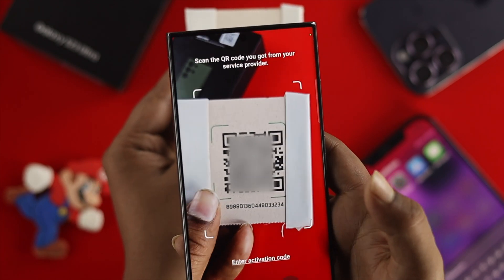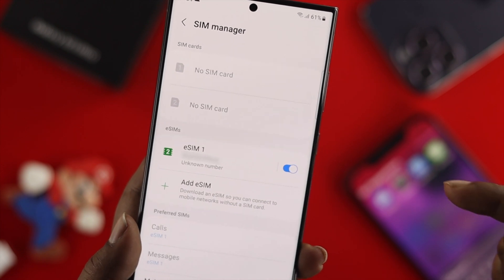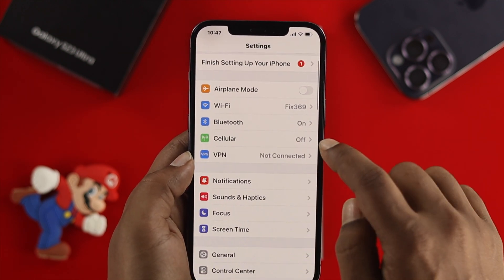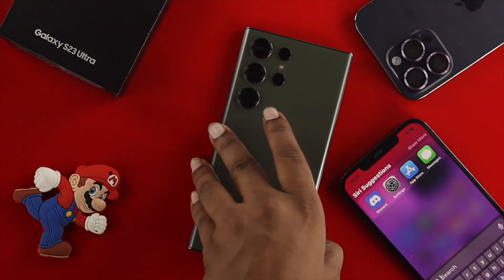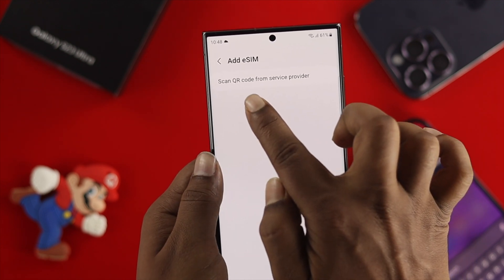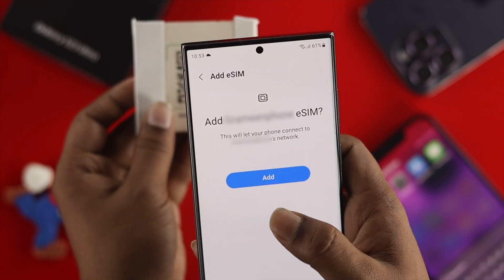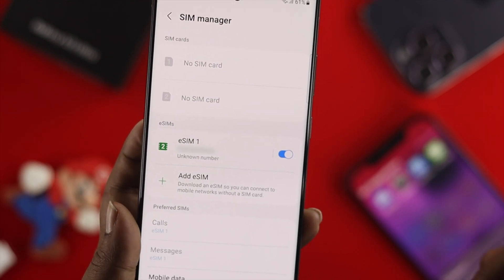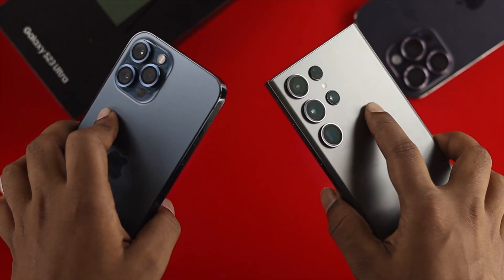How to Transfer e-SIM from iPhone to Android [Samsung Galaxy S23 Ultra]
You are already using an eSIM Card in your iPhone that you want to transfer to your New Android Samsung Galaxy S23 Ultra/S23 Plus/S23, so you are wondering if you can do it? Yes, you can easily move your eSIM from your old iPhone to Samsung S23 by following these 2 steps.

0:00 Can you Transfer eSIM from iPhone to Android
0:22 Step 1: Remove eSIM from iPhone
0:47 Step 2: Move eSIM to Samsung S23